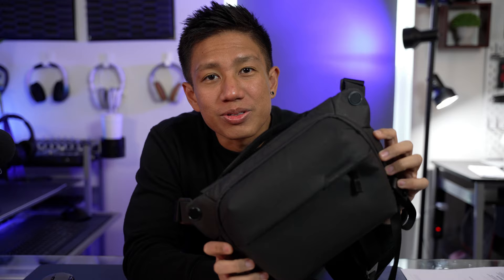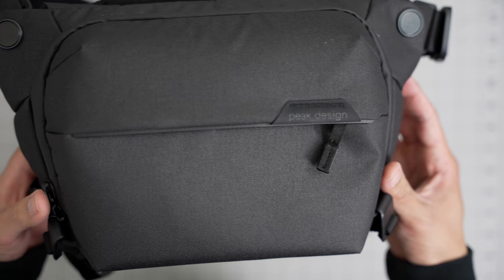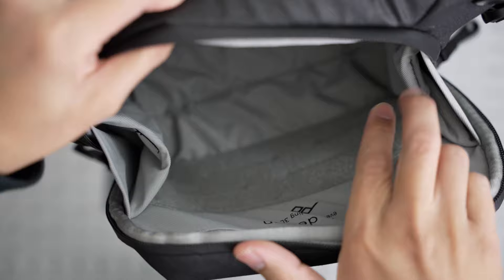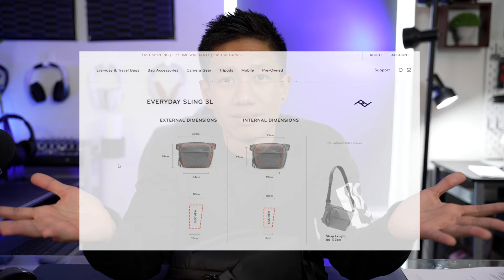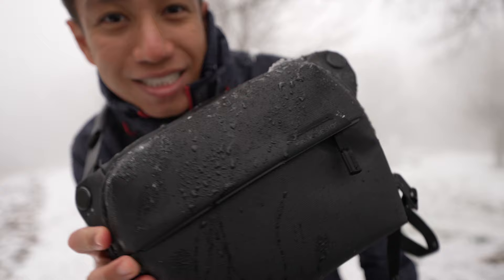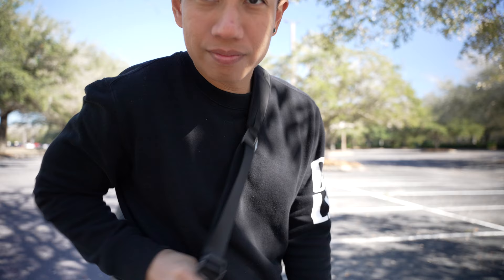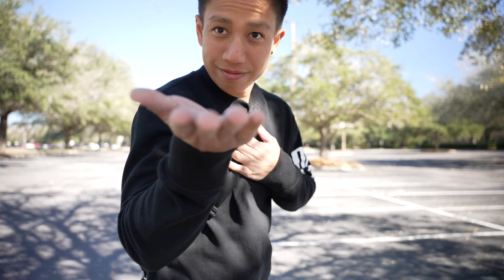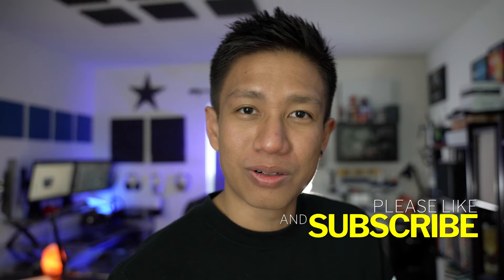Peak Design Everyday Sling | 1 year in review | Is it good enough?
- MY STUFF -

Epidemic Sounds for some awesome music!!